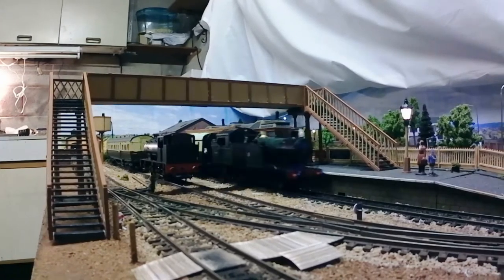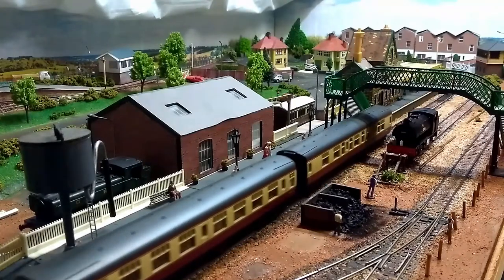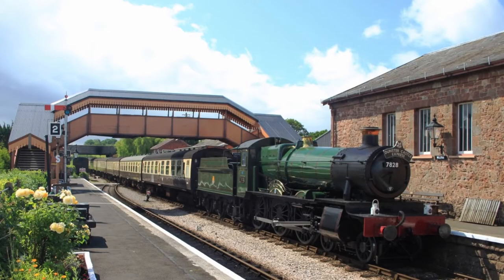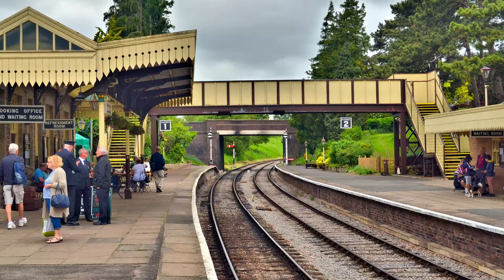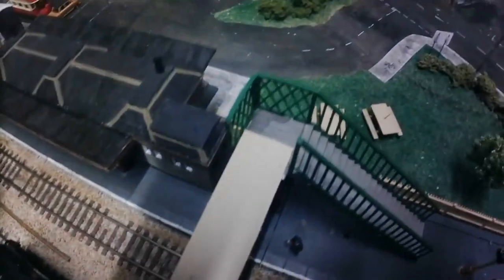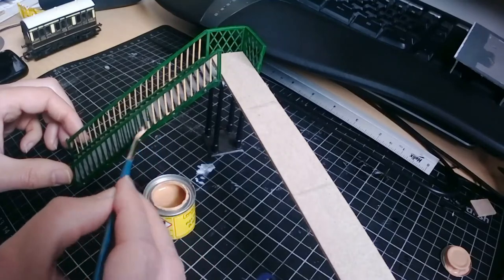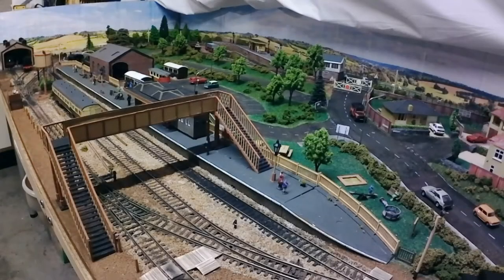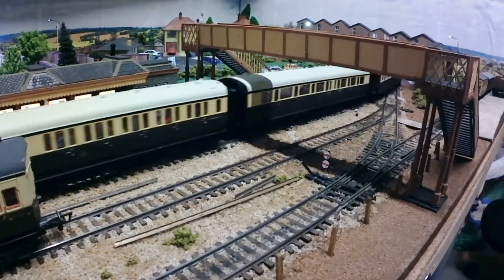How I kit bashed a GWR-inspired footbridge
Here's a quick how-to showing how I converted an old Hornby footbridge to be longer, shorter, and in a more GWR style, just using what limited supplies I had to hand.

EDIT: I've since learned that Winchcombe isn't necessarily a good representation of a true GWR era footbridge, being more modern. Ah well, we live and learn! At least it's not green any more.

Frontington and Backwoods is a OO gauge model railway, representing a heritage branch line based on a fictional part of the Great Western Railway.